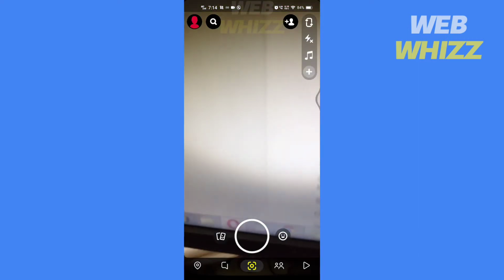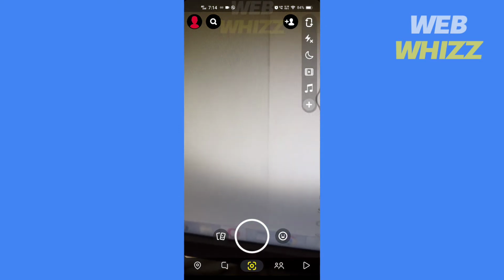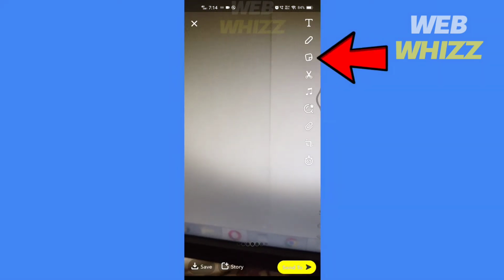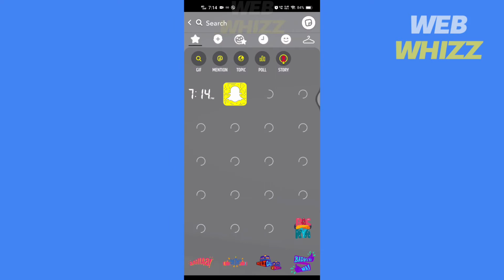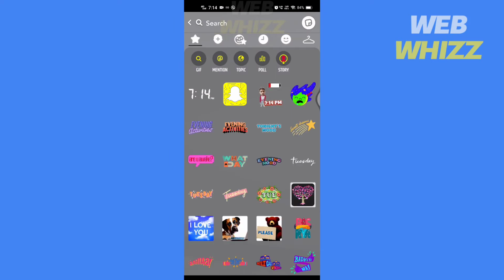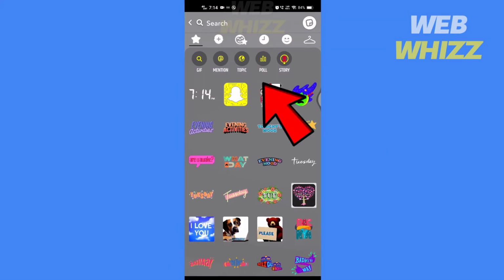How to Add Location on Snapchat Story (2022)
how to add location on snapchat story or how to put location on snapchat story